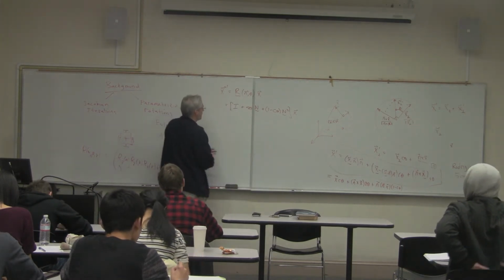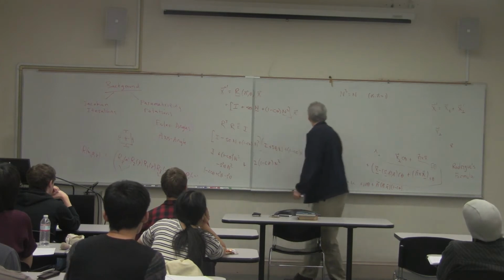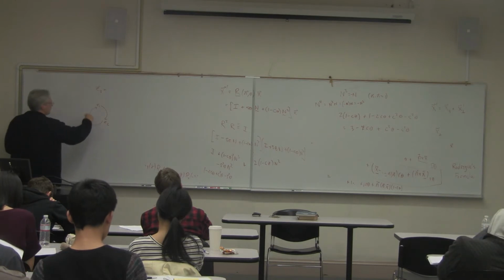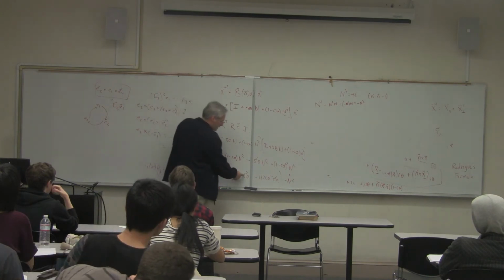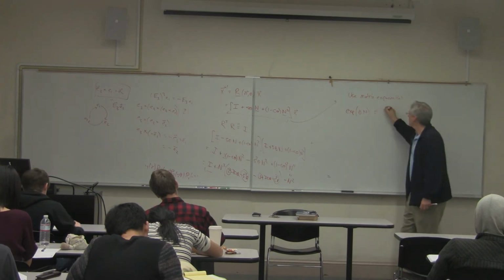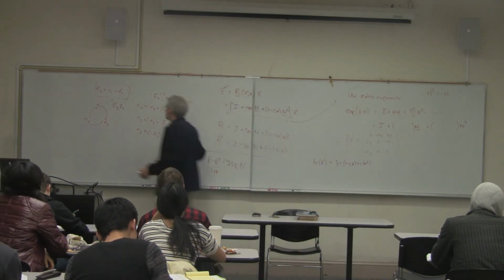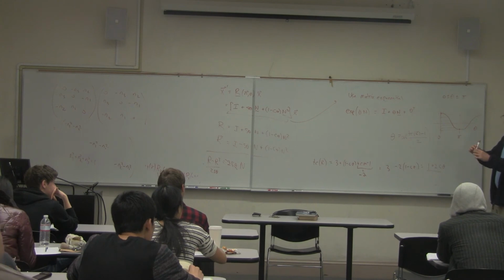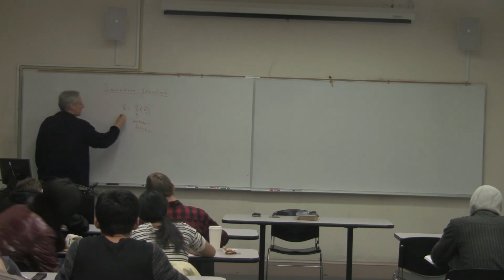DRS Makeup 112012 part 2